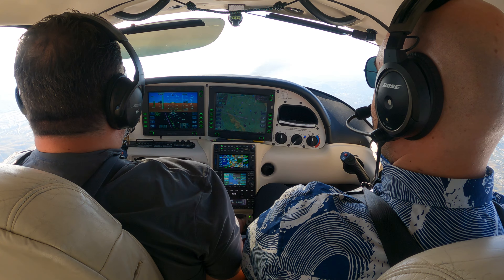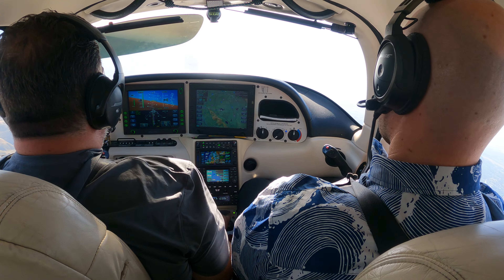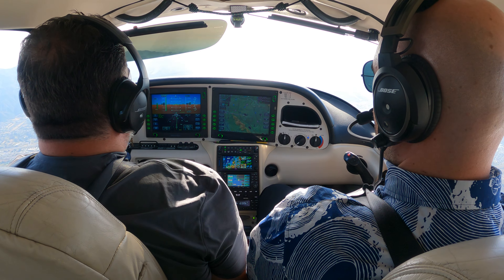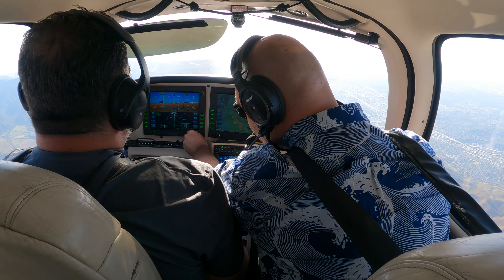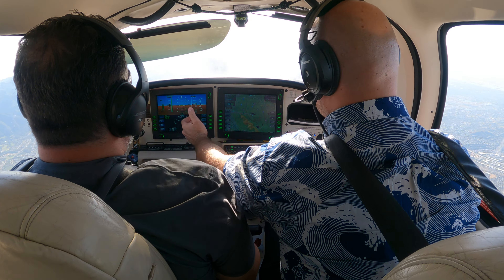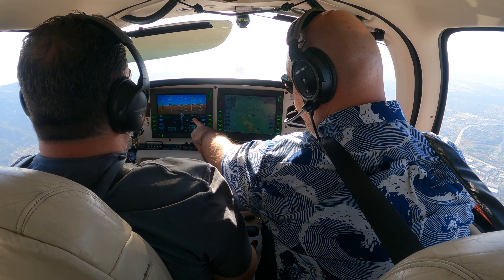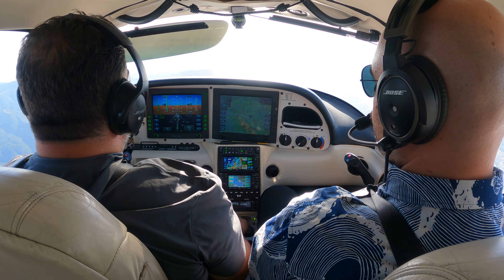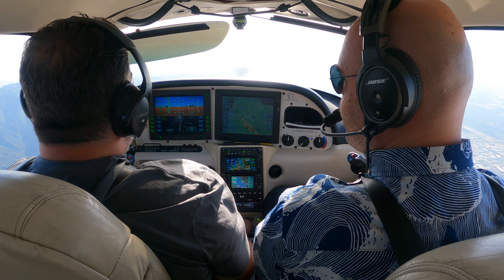Understanding Wind Correction Angle